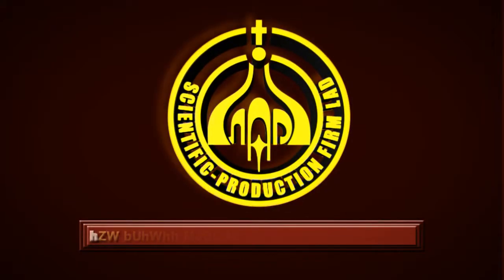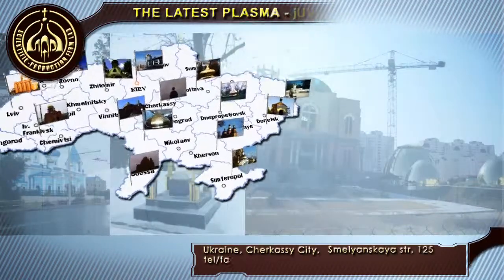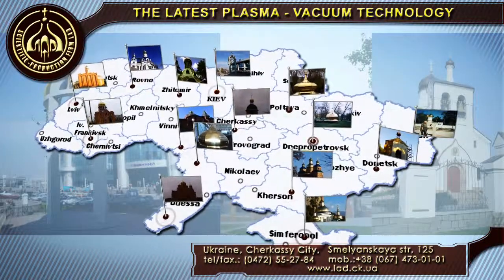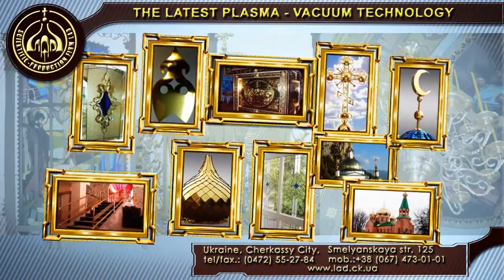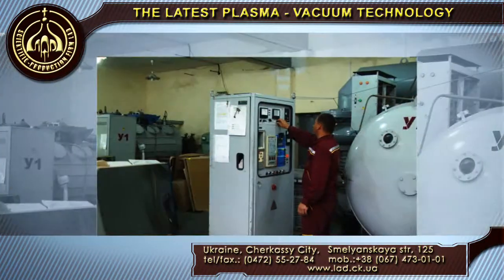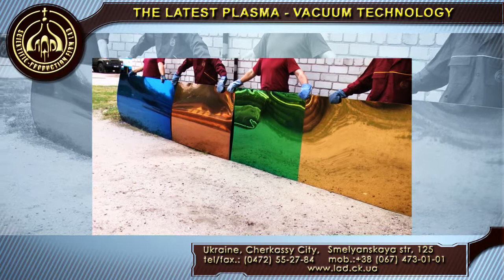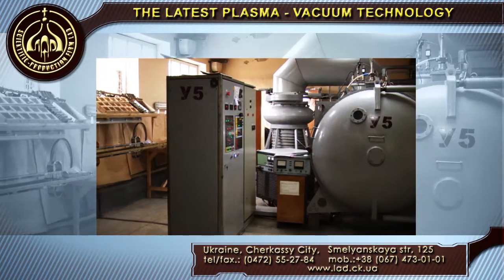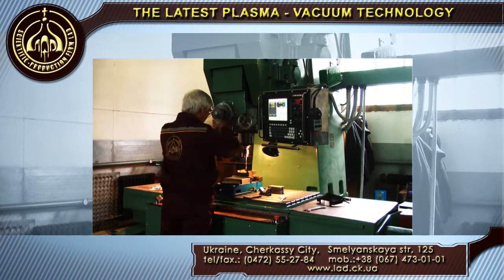Spraying of church cupolas, crosses and metal parts with titanium nitride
Scientific and production association Lad offers Coating and spraying of church domes, crosses with titanium nitride in Cherkassy. Vacuum-plasma technologies that are used for similar goals allow producing a number of necessary and useful functions.